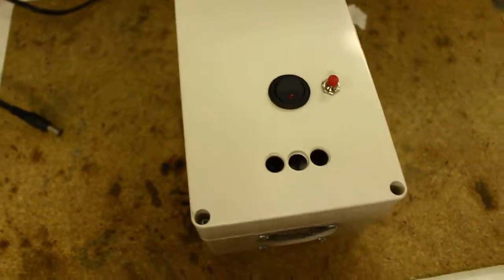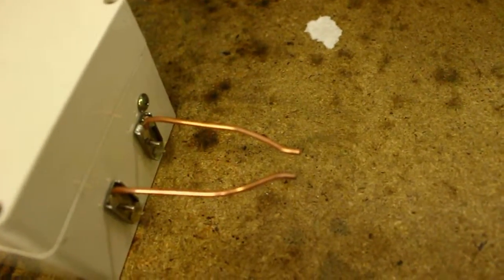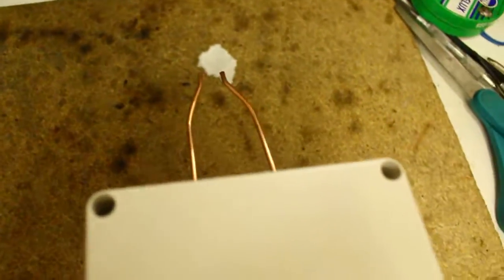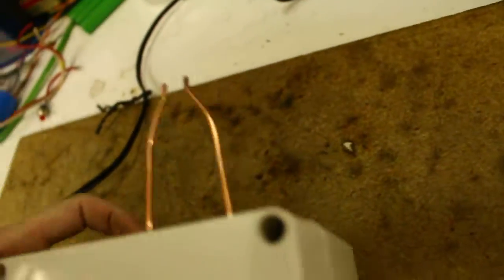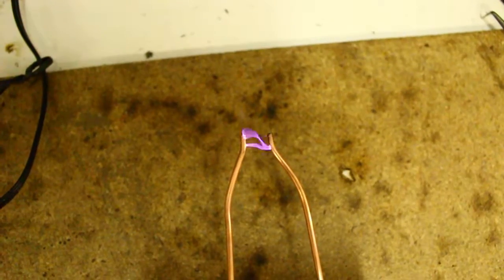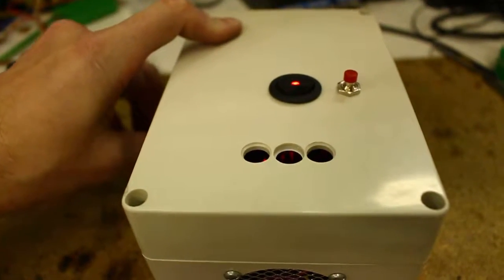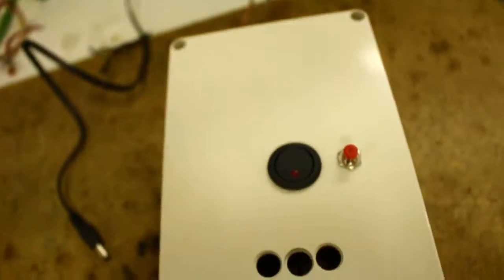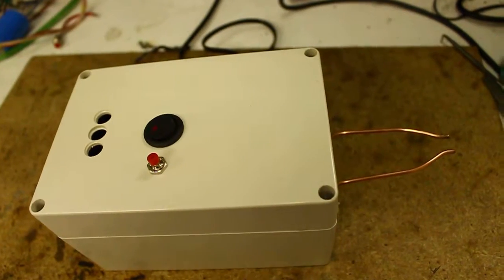Portable Electronic Lighter(high voltage)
I call it the lightning lighter!